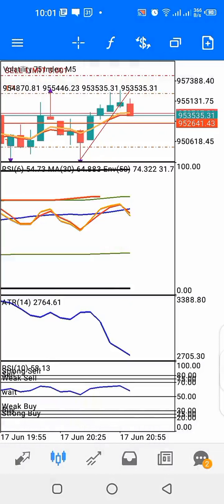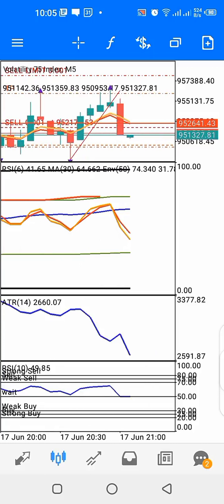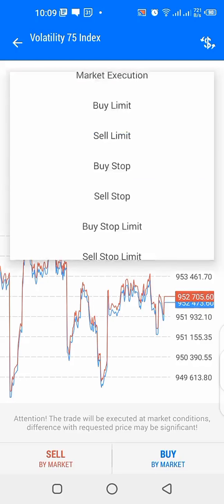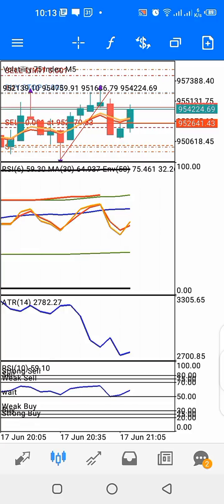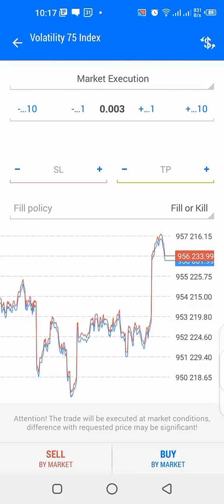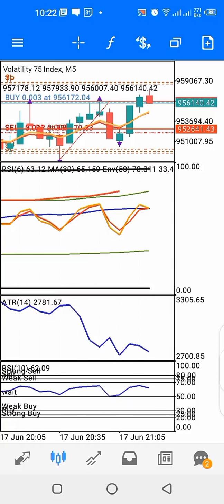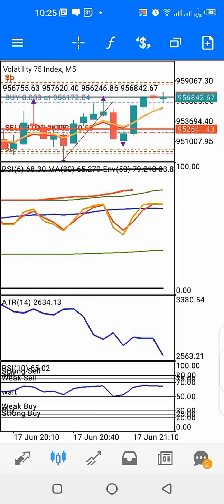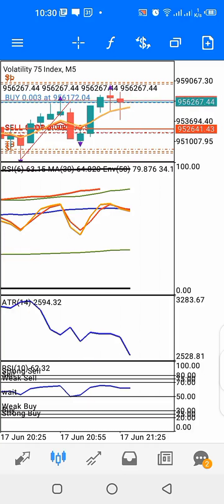ADVANCED V75 GRAIL HEDGE STRATEGY USING BUY STOP, SELL STOP, BUY LIMIT AND SELL LIMIT ORDERS (VOL 3)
A fantastic way to scalp V75 profits with the use of GRAIL HEDGE STRATEGY and pending orders such as BUY STOP ORDER, SELL STOP ORDER, BUY LIMIT ORDER AND SELL LIMIT ORDER.